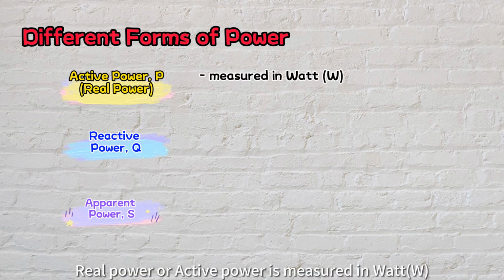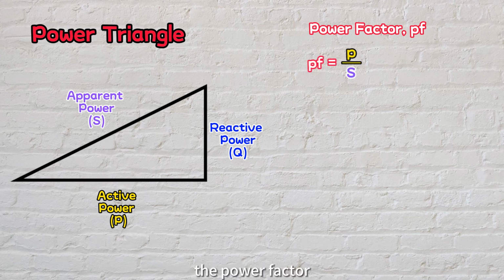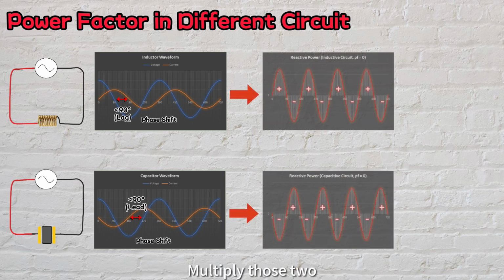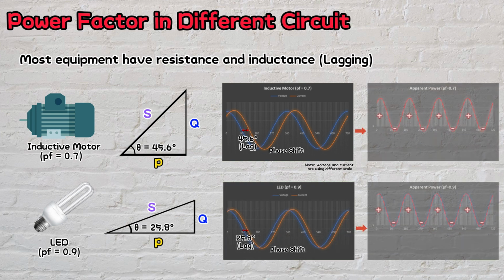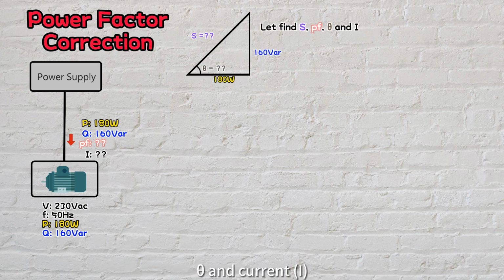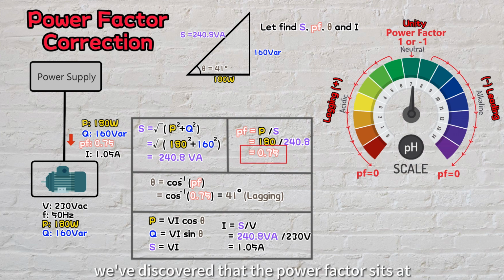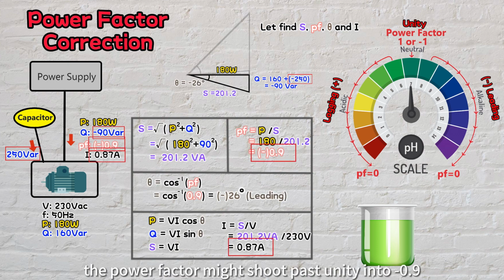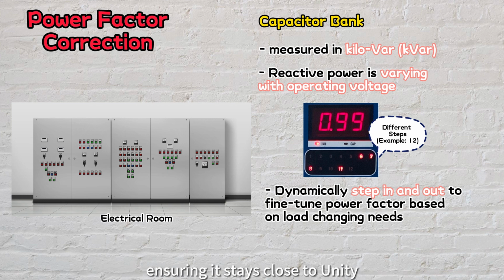Power Factor Explained | pH Scale as Analogy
In this video, we will learn about the Power Factor, and its relationship with the three crucial power types in AC circuits: Active, Reactive, and Apparent Power.

Not only that, we talked about the Power Triangle and grasp the concept of Power Factor, its angle, and its significance. Dive into practical scenarios, calculations, and the importance of Power Factor Correction. Uncover how capacitor banks balance reactive power and enhance system efficiency.

Moreover, we demonstrated a pH scale analogy to compare with the Power Factor.

Hit the play button and discover more about Power Factor with us!